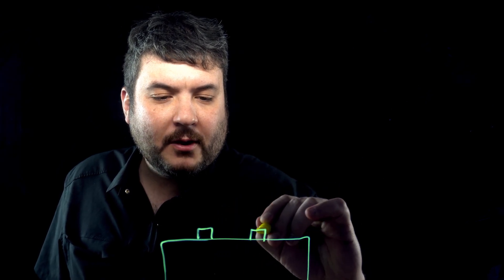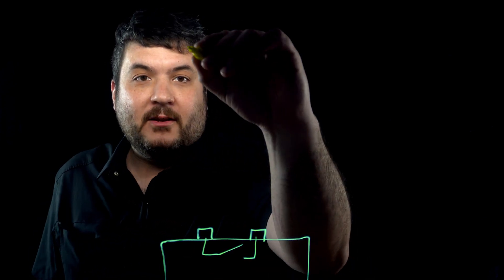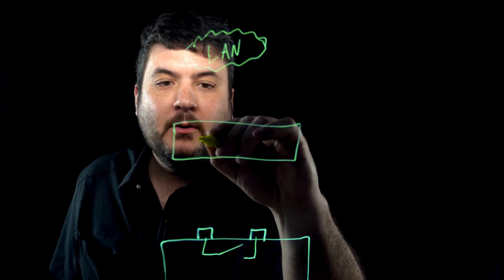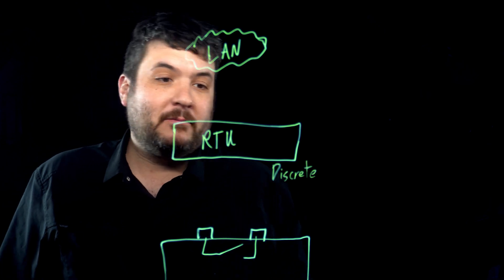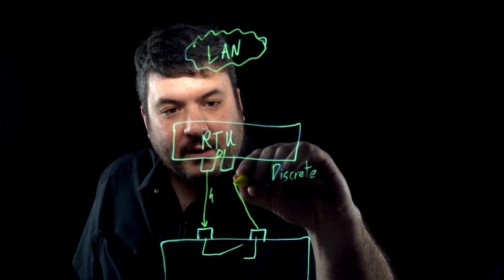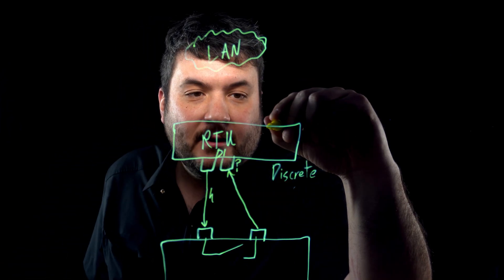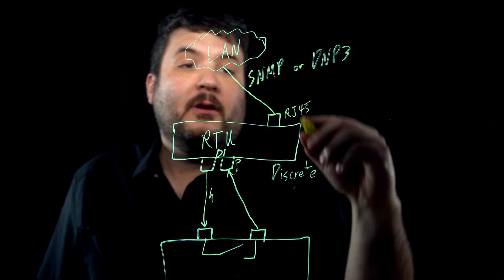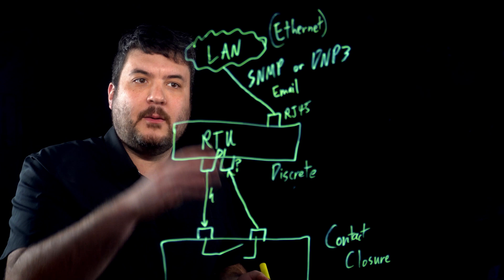How to Send Contact Closures over Ethernet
To know more about DPS monitoring solutions, talk to us
Discrete alarms, also called contact closures, are the alarm points that describe binary conditions, such as "Yes or No", "ON or OFF", or "Opened or Closed". Many equipment at remote telecom sites have discrete alarms, so to keep an eye on them, it's important to have visibility over them.
This visibility can be achieved with a efficient remote monitoring system. One of the most common data transmission methods for network monitoring is Ethernet (or LAN). In other words, it's via Ethernet that monitoring information will reach you in a timely manner.
But, how can contact closures be sent to you via Ethernet?
In this video, Andrew will explain how this can be done.
To learn more about remote network monitoring, download our Network Alarm Monitoring Fundamentals white paper